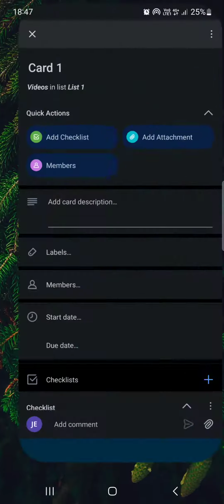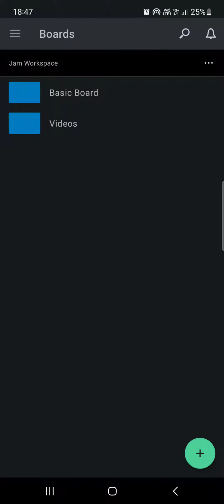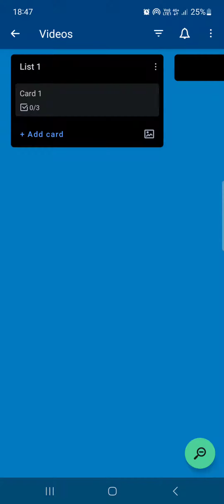How To Add Attachment To CArd On Trello?